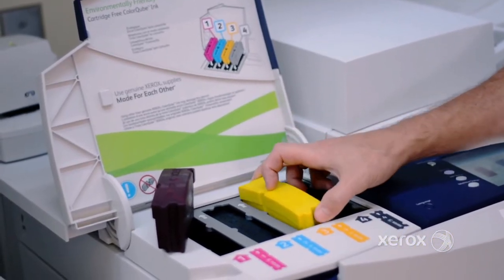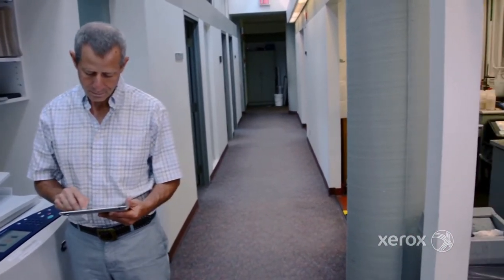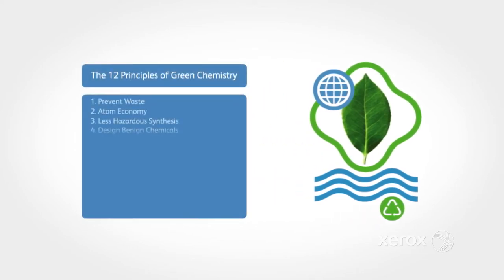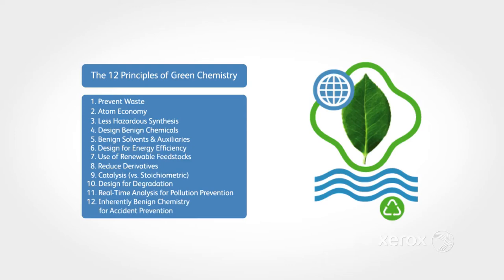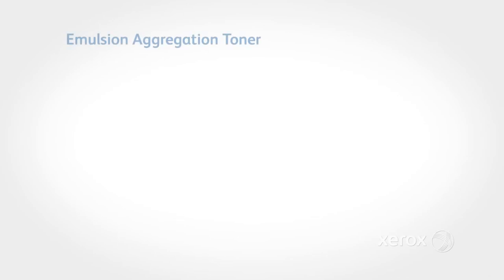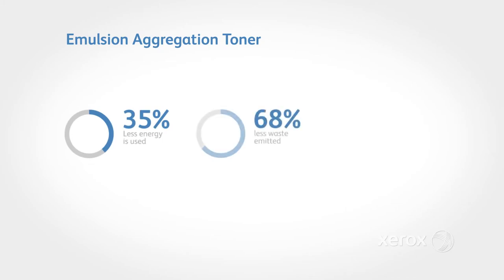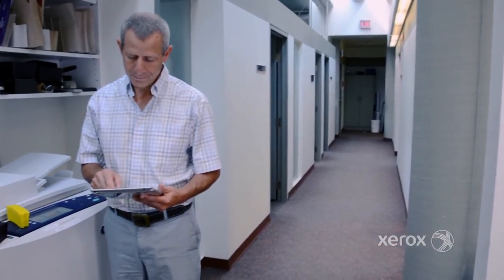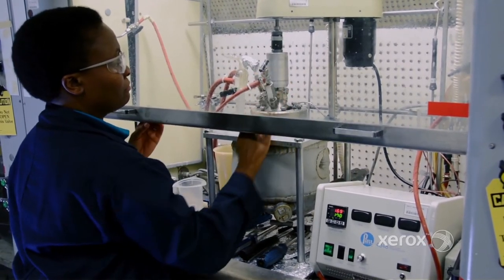Sustainable Chemistry, Xerox - Environment